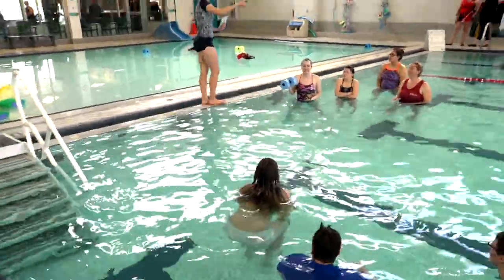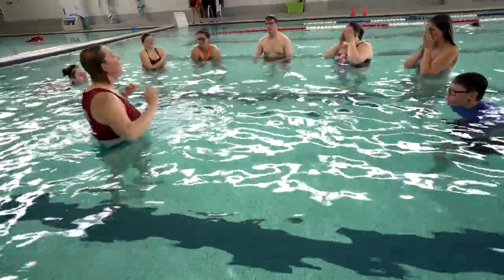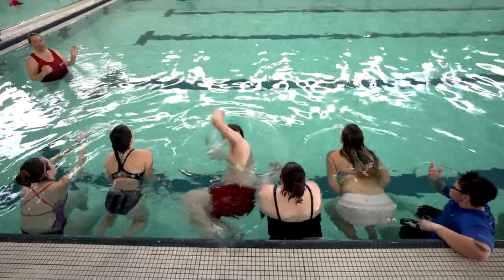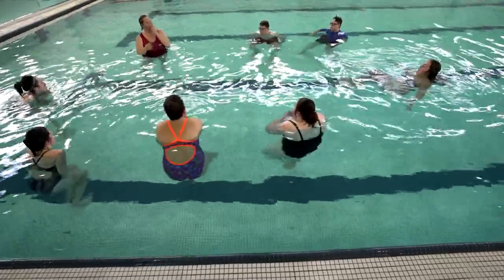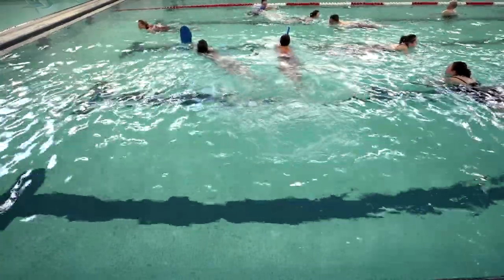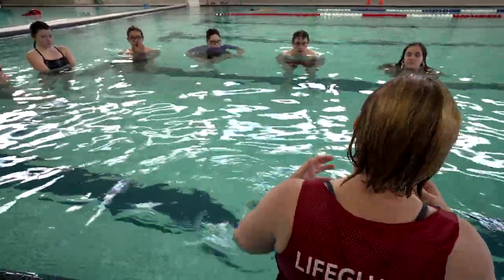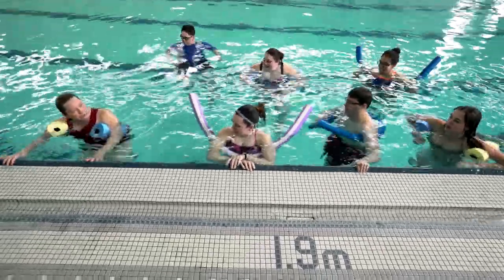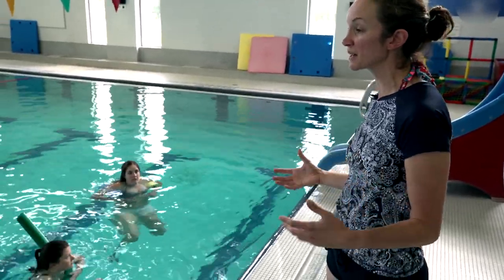AquaFUN with AquaWoman! - Jennifer Telfer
On May 26th, 2017 PLAY Great Edmonton hosted PLAY SuperHero – Physical Literacy Facilitator Training. The purpose of the day was to build capacity in organizations to offer their own internal physical literacy education and training delivery to front line staff.. With support of AB After School many of the sessions were filmed. This video is a session that was presented by Jen Telfer, and her colleague from the TransAlta Tri Leisure Centre titled AquaFUN with AquaWoman! In this video Jen shares how to infuse physical literacy into the aquatic environment on your swimming days for camp. Additionally some games from the Ever Active Schools Dip, Dive & Glide resource were played. Participants also go over some tools to assess swimming abilities, and to ensure everyone’s safety. For a full agenda from the day, along with access to powerpoints, handouts and resources check out this shared drive To view more videos from the day
Check out other resources and support for your out of school programming at activeafterschool.ca/alberta

PlayGreat is a collaborative group that provides an avenue for interested partners to work together to advance physical literacy by:
Identifying, creating and sharing great resources
Advancing appropriate training of front line staff
Promoting, implementing and evaluating program, services amenities, and
Advancing policy as it relates in physical literacy